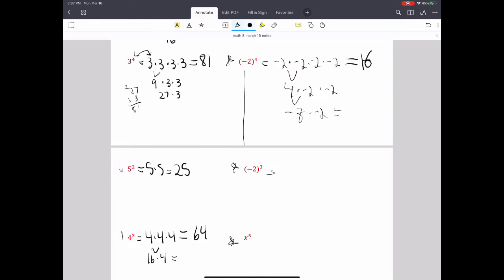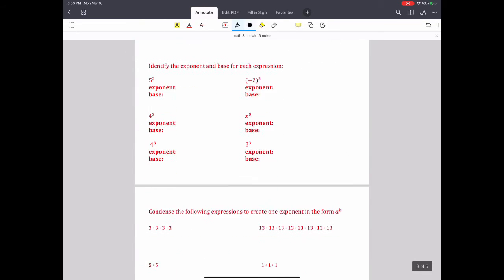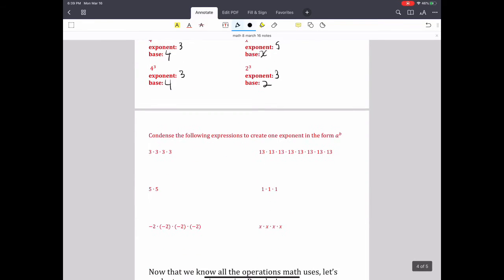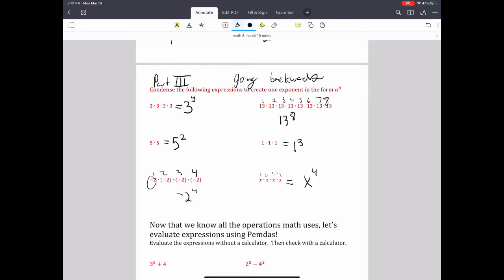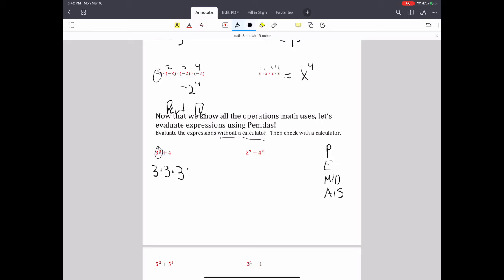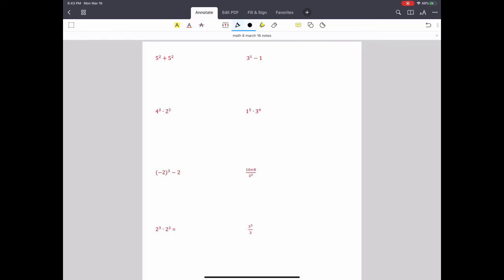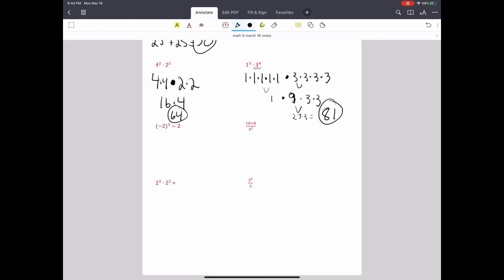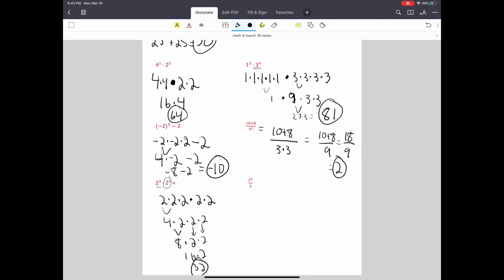Math 8 March 17 Notes Video Part 2/2